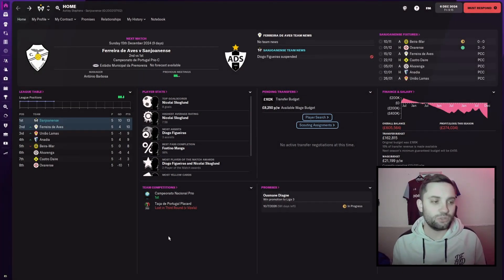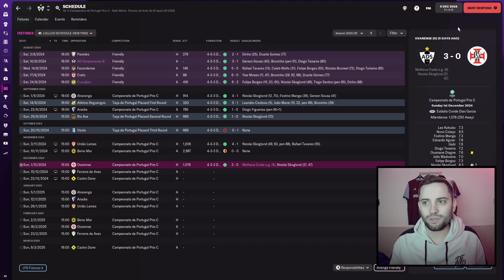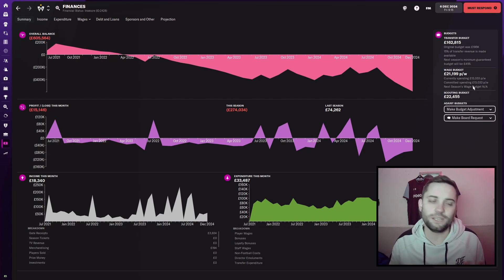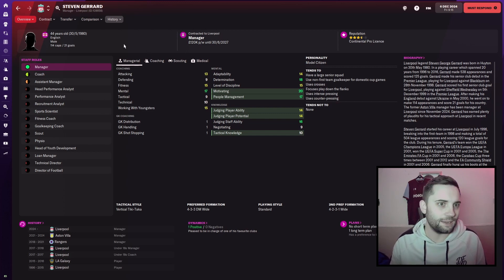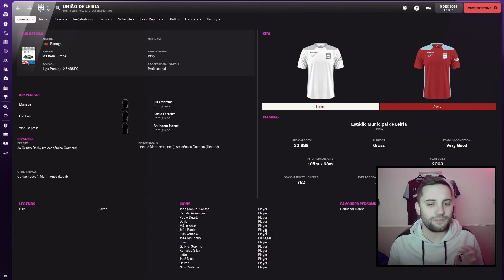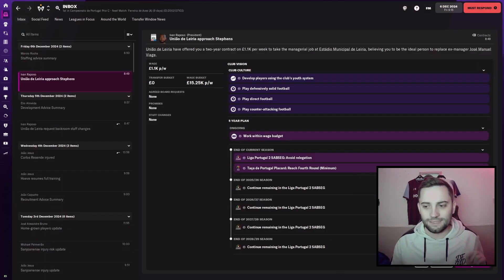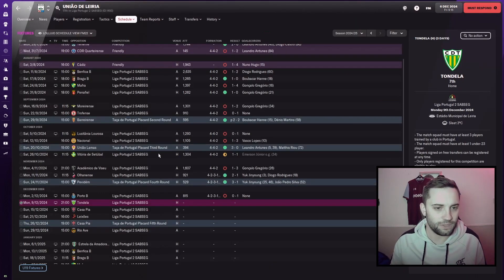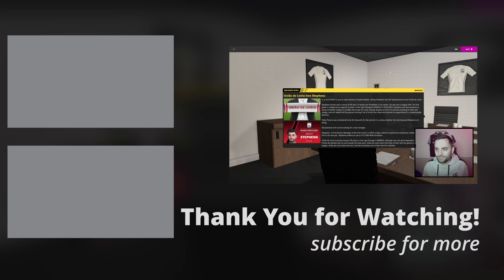BIG NEWS!! | FM22 DOLEBOY Club-2 Episode-12 | FOOTBALL MANAGER 2022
We have had some big news and a job vacancy turn up!

About Ash Man:
Making Football Manager content, the home of FM Challenges, Experiments and most importantly our Doleboy Series (my unemployed, road to glory, non league save), I have even been labelled the Ian Holloway of Football Manager.
Join me in my efforts to bring some amusement to you all!